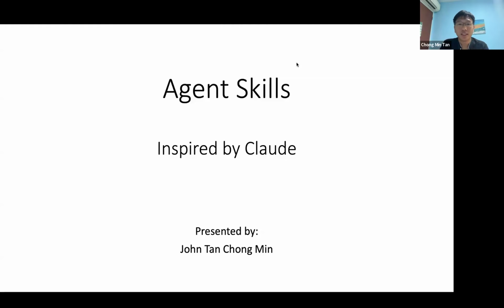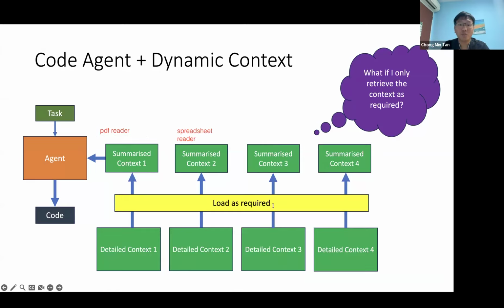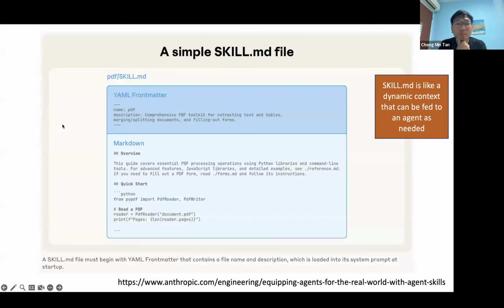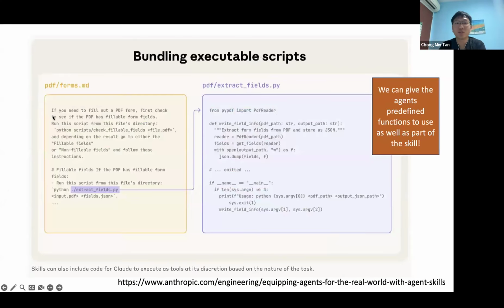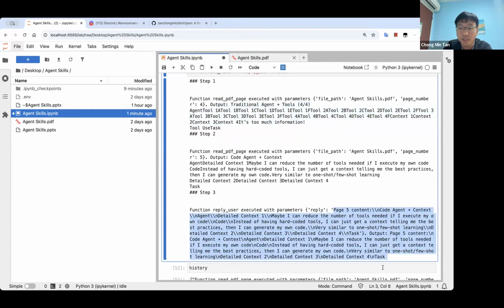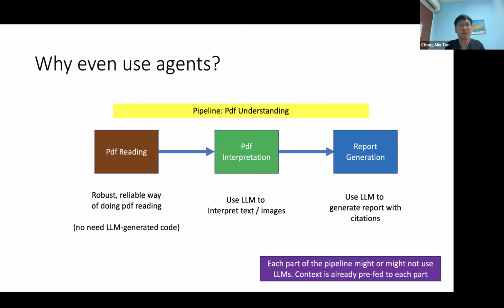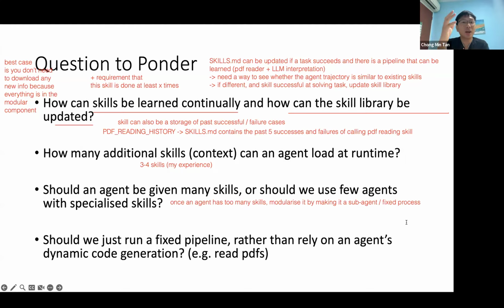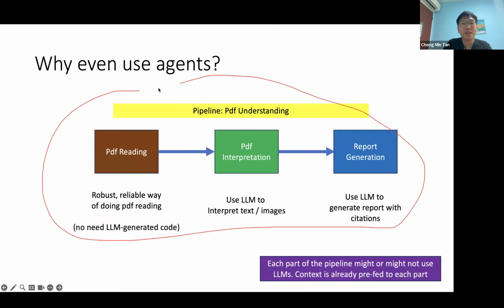Claude Agent Skills - Dynamic Context Retrieval + Roadmap ahead for Agentic Frameworks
LLM Agents have proven to be versatile and can do a wide range of tasks.

Most of these tasks require the use of specialised tools equipped to the LLMs.

The LLM's main role is then the selection of the right tool based on the task.

However, as the number of tools increases, and the tool usage grows in complexity, too much information is fed to the LLM Agent.

Can we reduce the context given to the LLM Agent, and still perform the task?

This is where Anthropic's Agent Skills comes into play:
It provides only the name and description of the skill to the agent
Agent can decide to load into context of a specific skill if needed
Agent can use code to execute the skill

This modularised dynamic loading of context is interesting, and can definitely help to mitigate issues of too much context.

But wait... what if there is another method, where we just use agents minimally and instead use more rule-based pipelines for the heavylifting?

Is the dogma that an agent should do everything from start to end still a viable one in today's context?

0:00 Introduction
1:24 Traditional Agent + Tools
11:58 Code Agent
17:23 Dynamic Context
24:16 I know Kung Fu
25:00 How Claude Skills work
55:55 Code Demo using Output Parser
1:17:28 Multi-Agent Systems
1:24:11 Pipeline-based System
1:35:48 LLMs are not all you need
1:39:38 Discussion
2:03:17 Conclusion